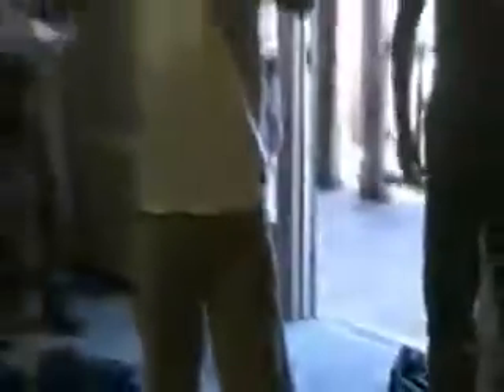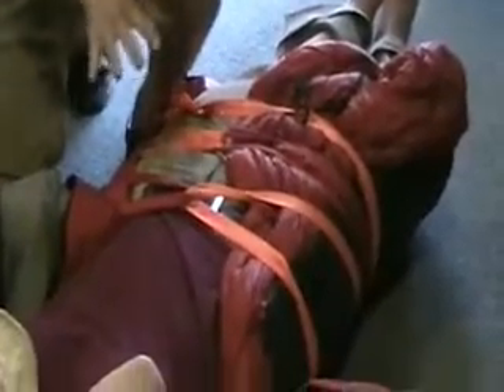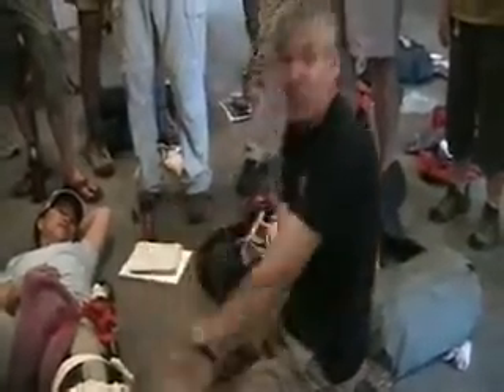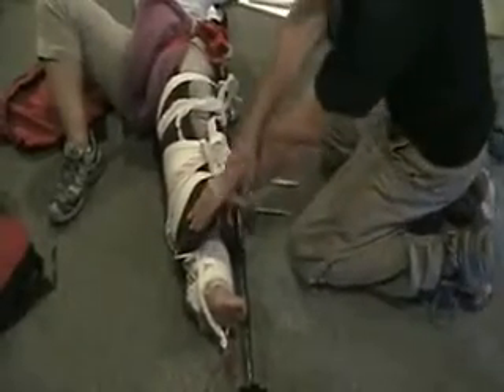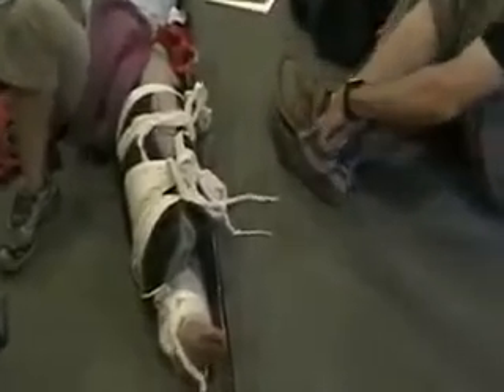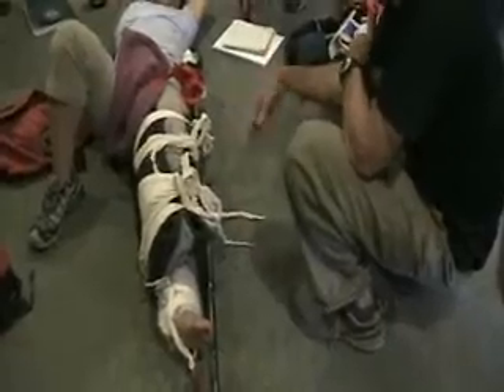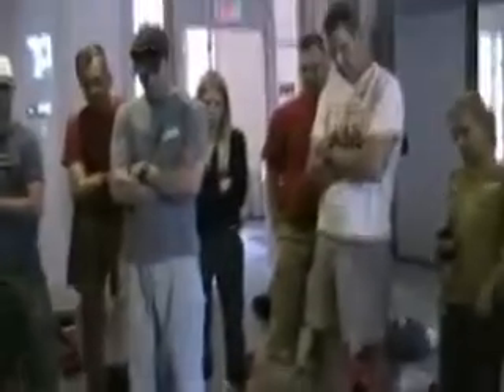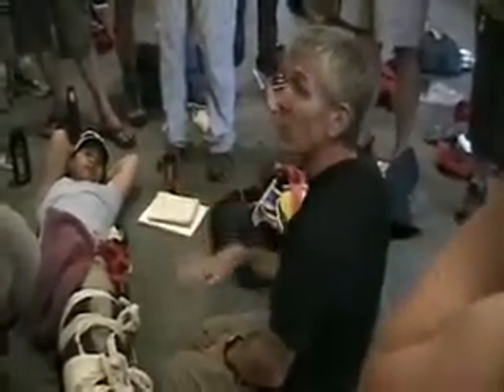DIY Traction & Pelvic Splints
From the Wilderness Medicine Institute's WFR recertification class: A review of the ski-pole traction splint for mid-shaft femur fractures & pelvic splints for pelvic ring breaks. Who needs a fancy commercial device? We have sleeping bags, webbing & t-shirts!!